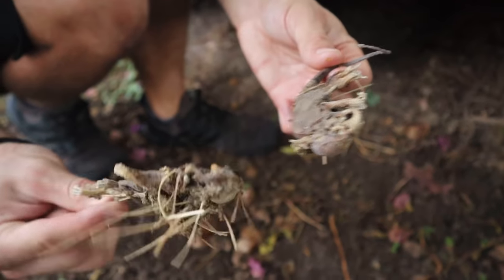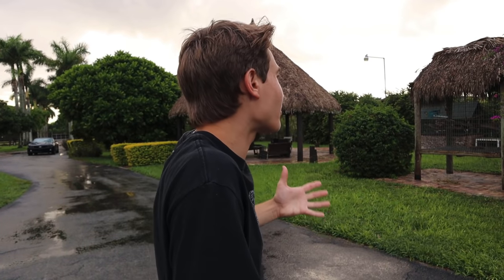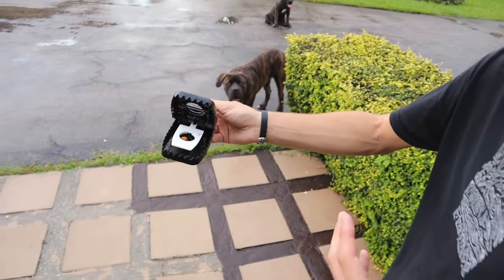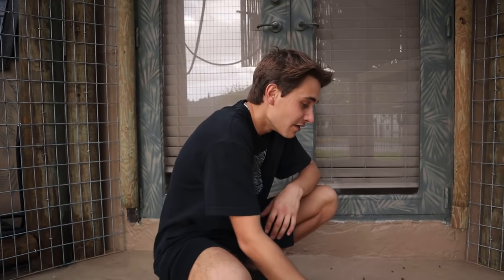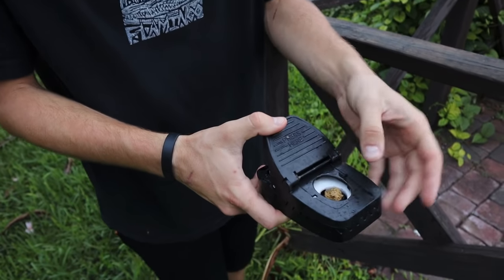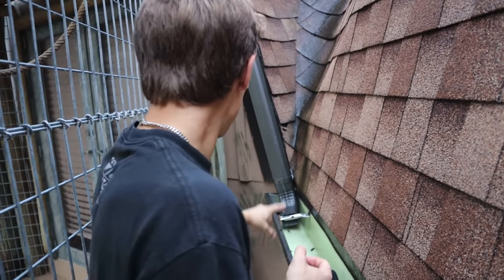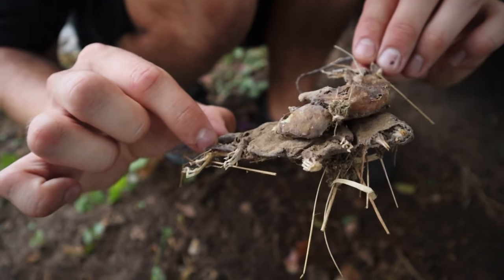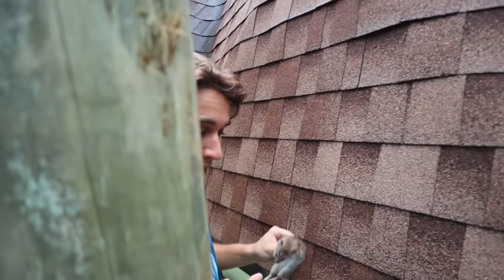TRAPPING THE RATS INVADING MY ZOO !